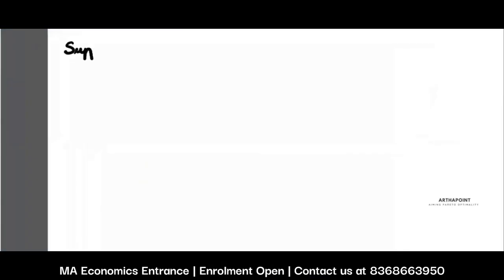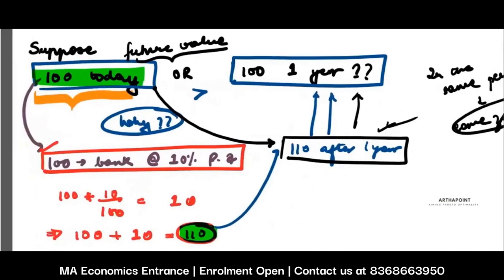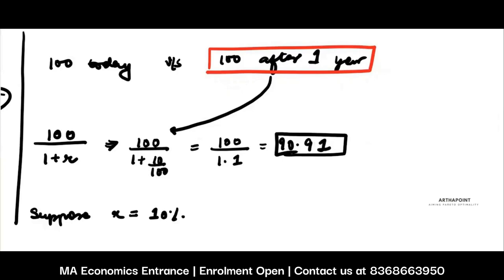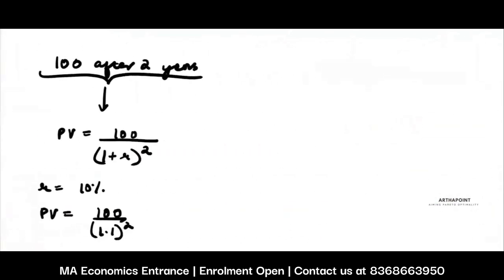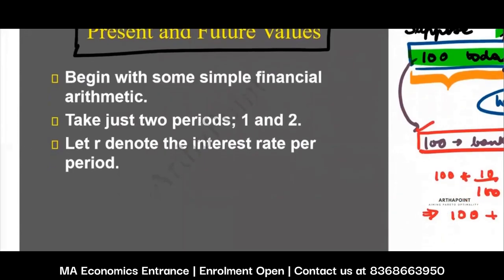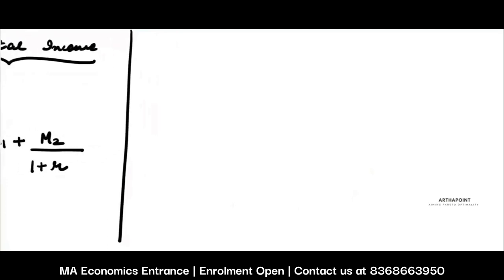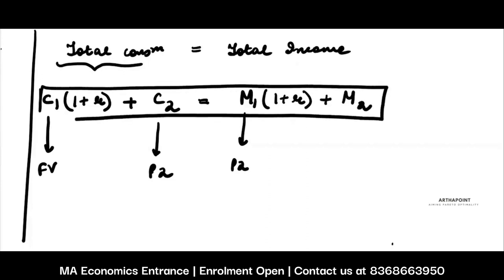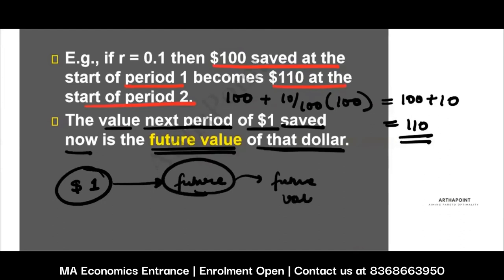Chapter 10 - Intertemporal Choice | Hal Varian | Microeconomics | ArthaPoint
In this video, we will discuss Chapter 10 Intertemporal Choice of Microeconomics from Hal Varian.

CUET PG
MME 2
MME II
Basic Econometrics
Case & Fair
Principles of Economics
Varian Workbook
International Economics
JNU SIS
Introductory Macroeconomics
Economic Honors
SAU
South Asian University
IGIDR
DSE 2023
MSE 2023
ISI 2023